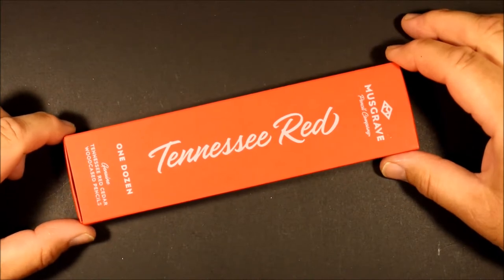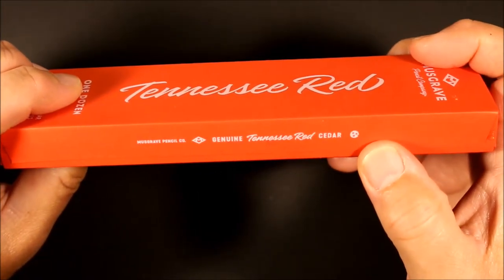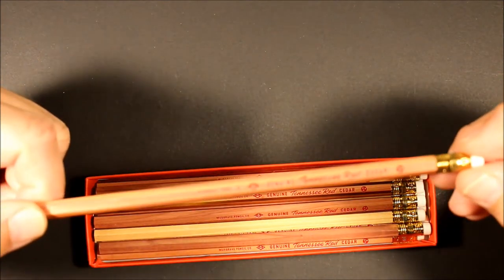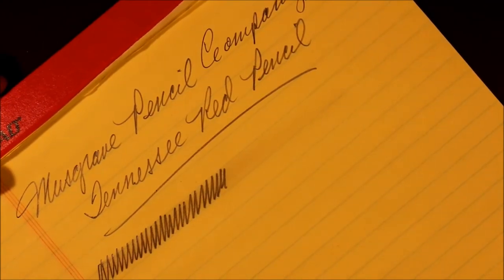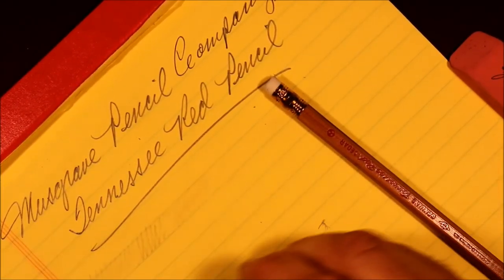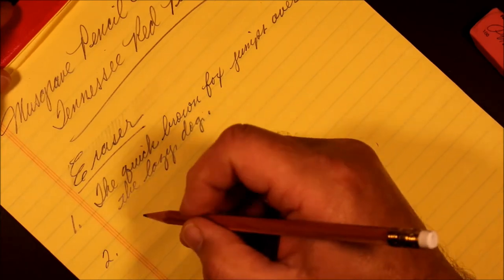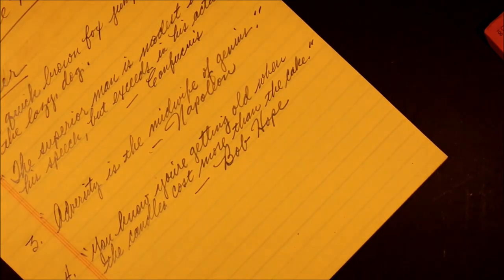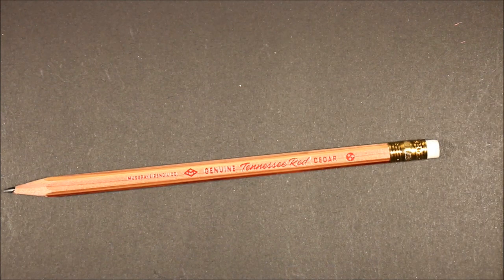Musgrave Tennessee Red Cedar Pencil Review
Recently, I received an order of various pencils from the Musgrave Pencil Company in Shelbyville, TN. Included was a new line of pencils, Tennessee Red, which is made of cedar wood and comes in a handsome red box. I take a closer look at this American-made pencil.